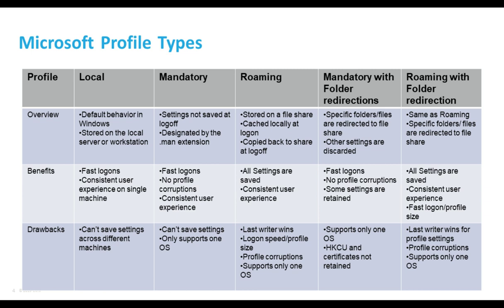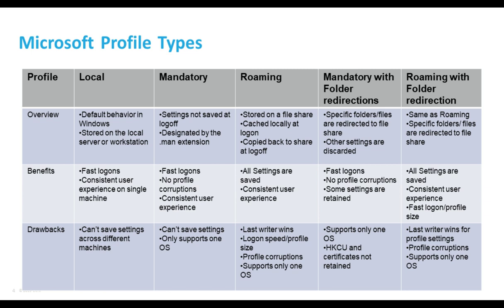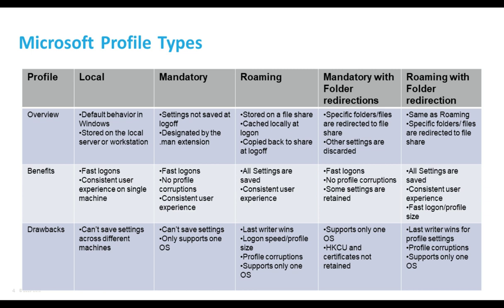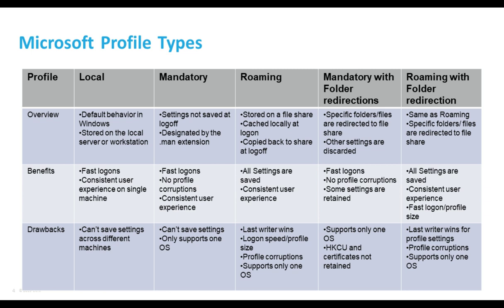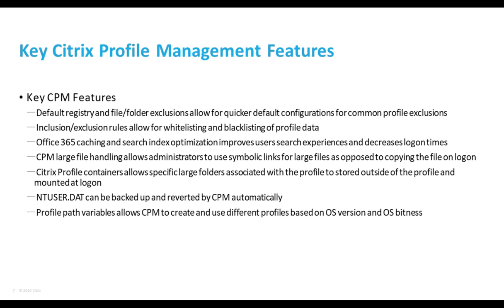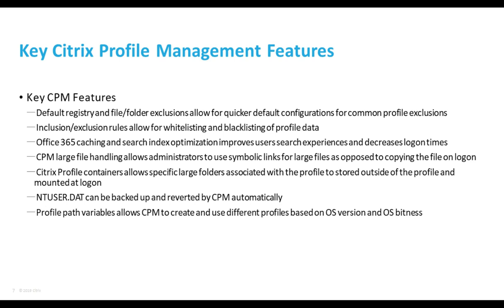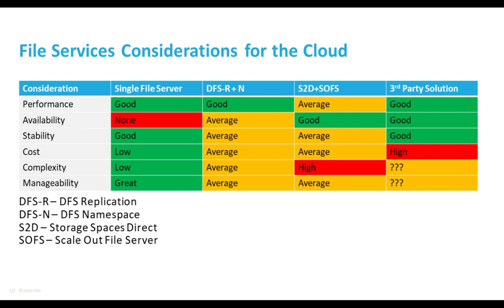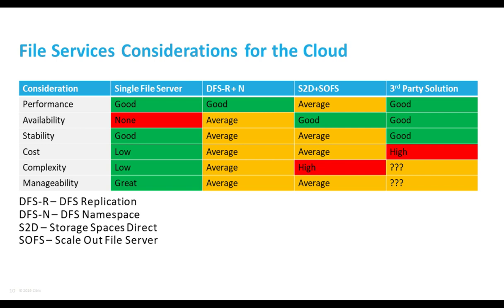May ACE Meetup - Citrix Profile Management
Join Citrix experts for 15 minutes of content on Profile Management followed by 45 minutes of cloud Q&A.